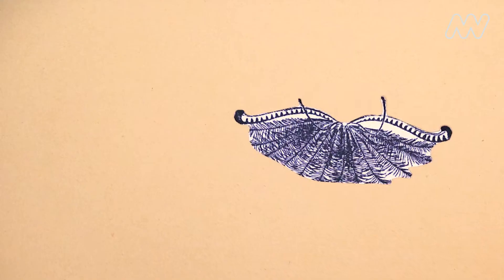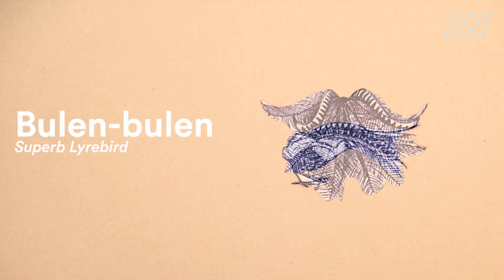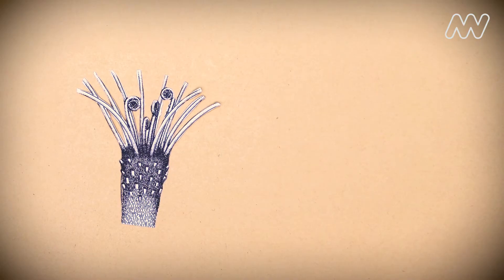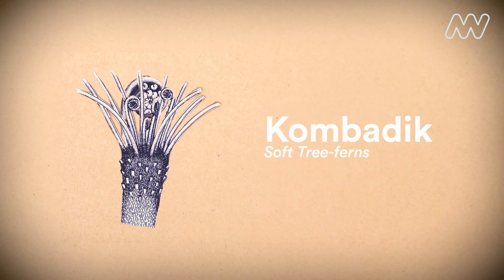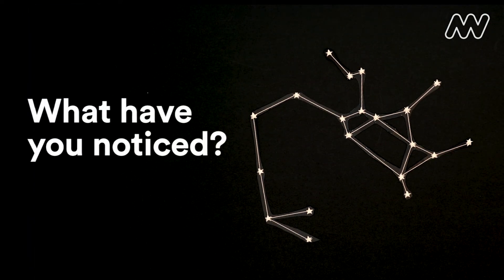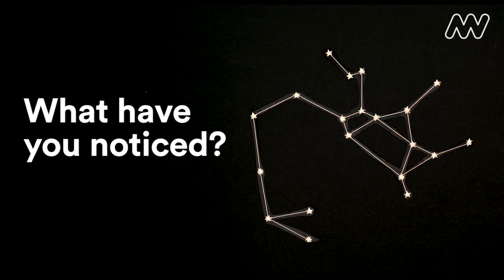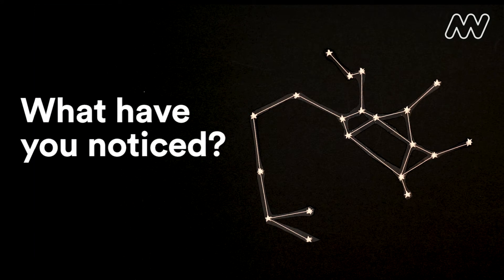What have you noticed changing lately? (July edition)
The lands of the Eastern Kulin people include the Dandenong Ranges, near Melbourne, which they refer to as the 'cold country'. The Kulin have a detailed local understanding of the seasons and the environment. Each season is marked by the movement of the stars in the night sky and changes in the weather, coinciding with the life cycles of plants and animals.

Overlaid on the seven seasons are two other non-annual seasons - Flood season which is likely to occur on average about every 28 years, and Fire season which occurs on average about every seven years.